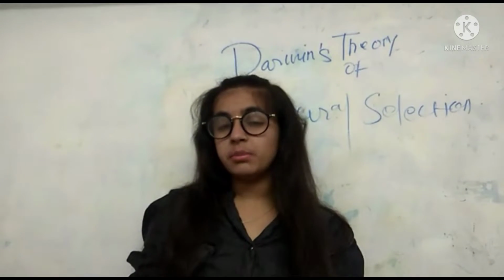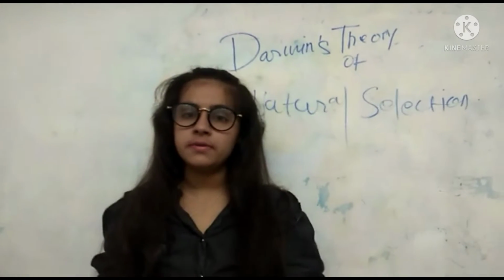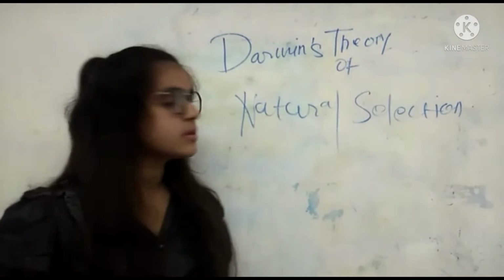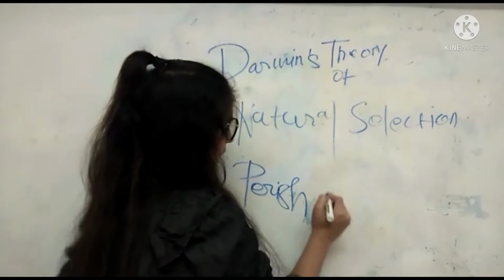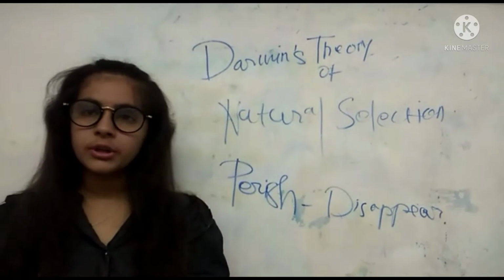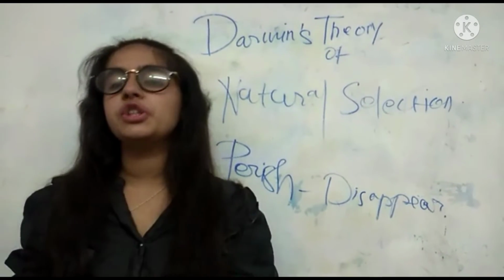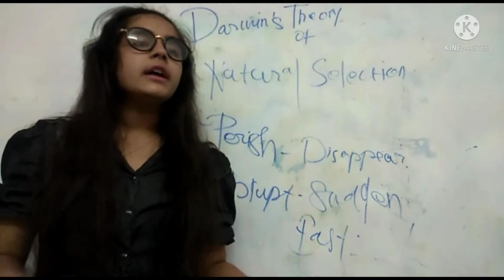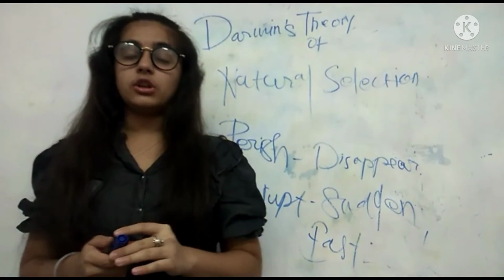Darwin's Theory of natural selection 10th||Prabhpreet Kaur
Coming soon with the new concept